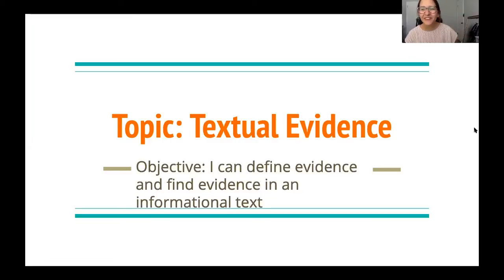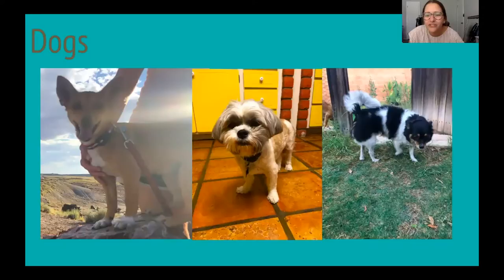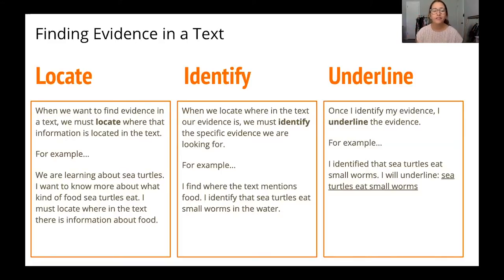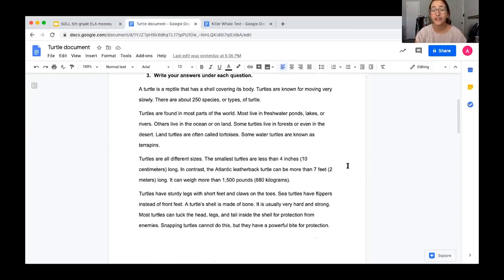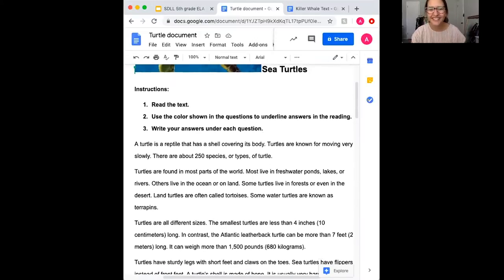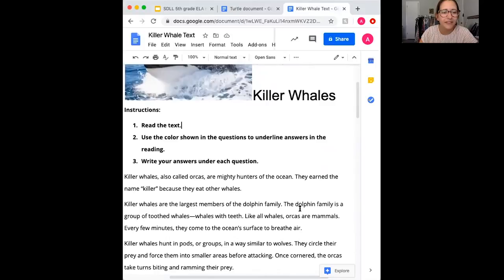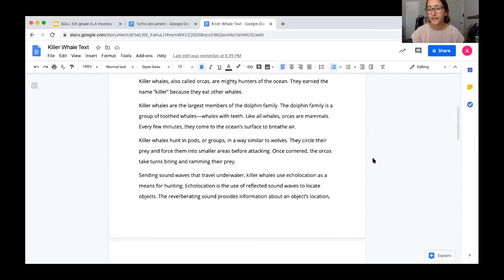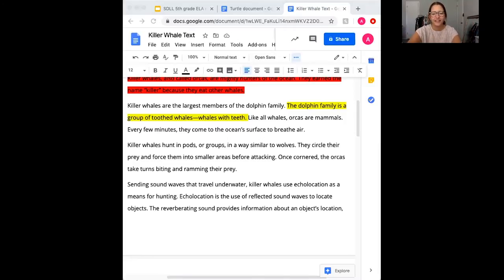Identifying Evidence in an Informational Text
Learn Identifying Evidence in an Informational Text with this Sun Devil Learning Labs lesson from Arizona State University’s Mary Lou Fulton Teachers College. Download our learning guide in English or Spanish for discussion questions, tips and resources related to this lesson. Descargue nuestra guía de aprendizaje en Inglés ó en Español para preguntas de diálogo, consejos y recursos relacionados con esta lección.